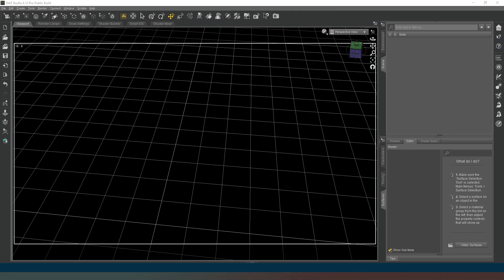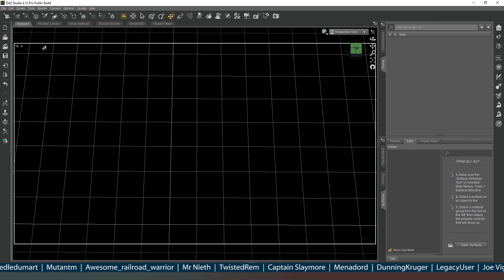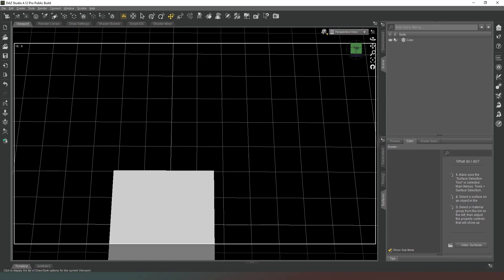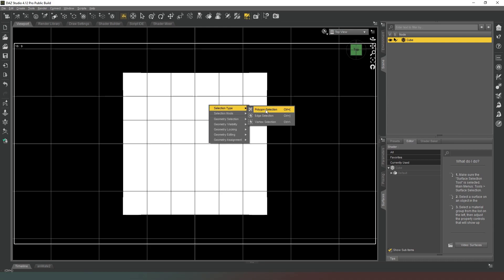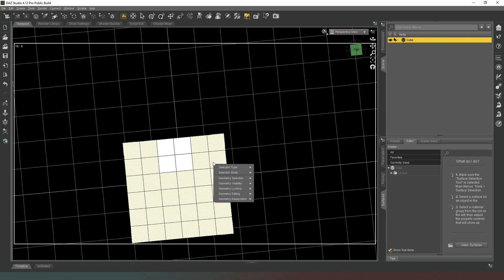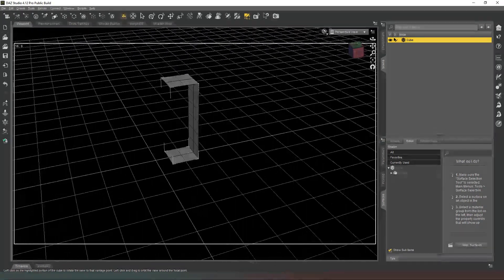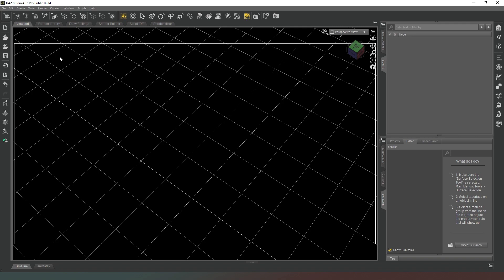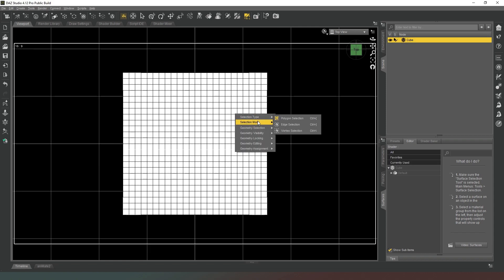Daz Studio pro Tips: Create your own Modular rooms in 15 minutes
In this video we look at how to create Modular room pieces to create your own scenes. Full disclosure I'm still on pretty powerful pain killers at the moment so I do stutter a bit

Links